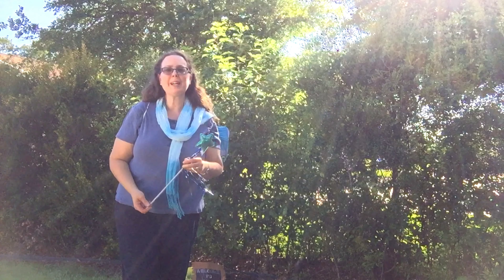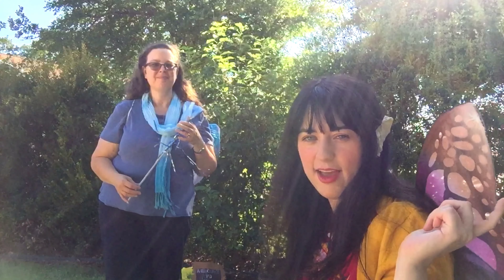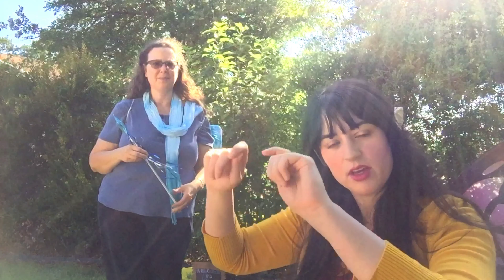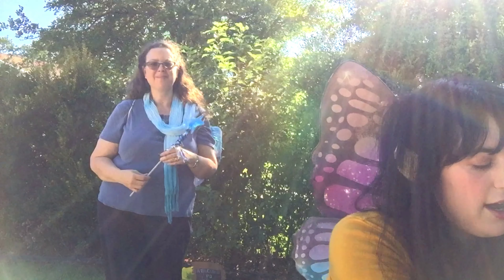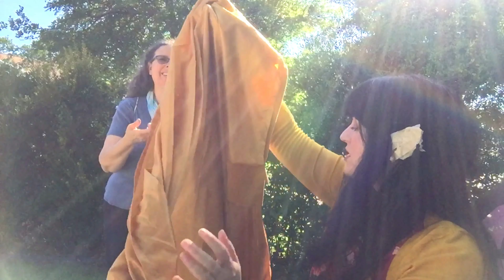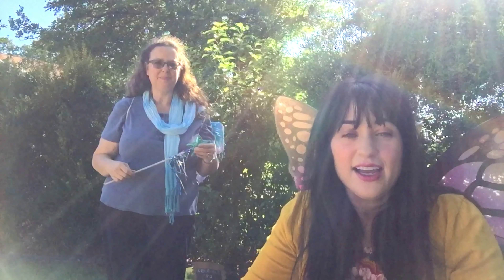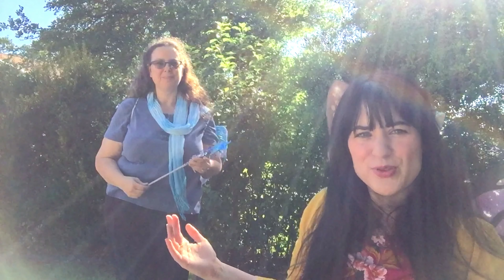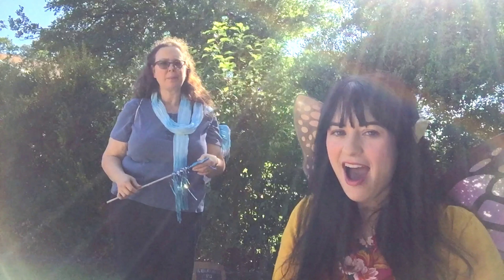Become an Elf